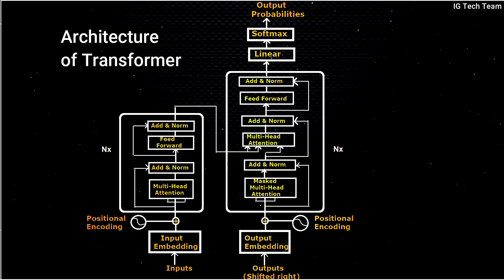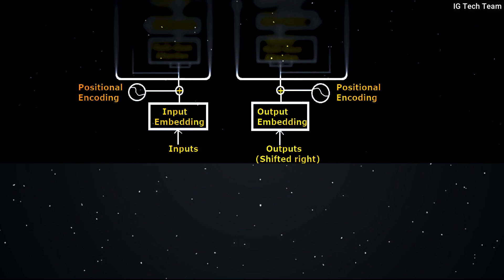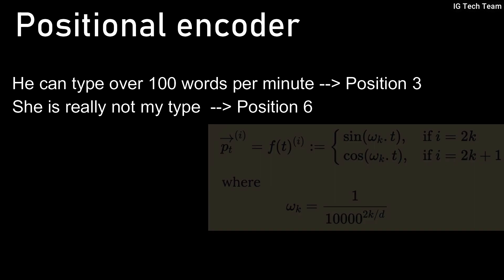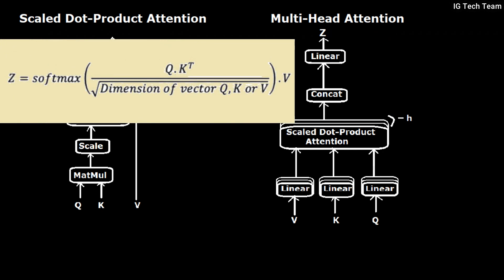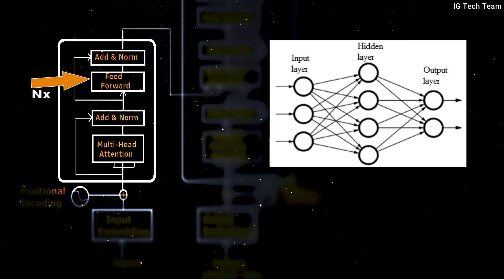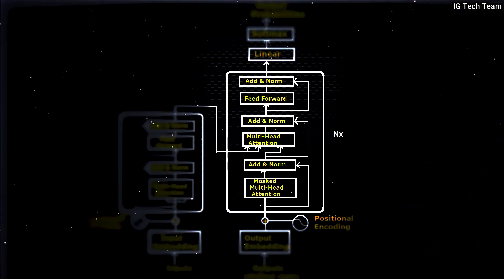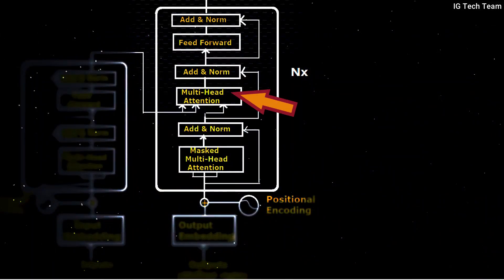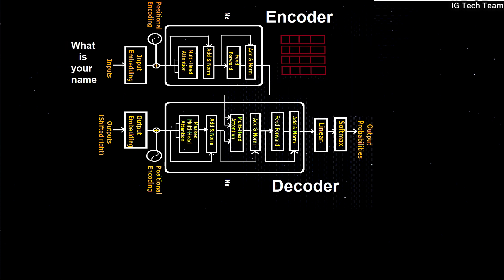Transformer in NLP | Detailed explanation of transformer in Natural Language Processing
I have discussed about encoder and decoder of transformer in this video.
Watch this video so that you will be familiar with this transformer.
Transformer is so powerful for achieving different goals or to solve complex problems like language translation and text summarization.
If possible, I will bring one project related to transformer.